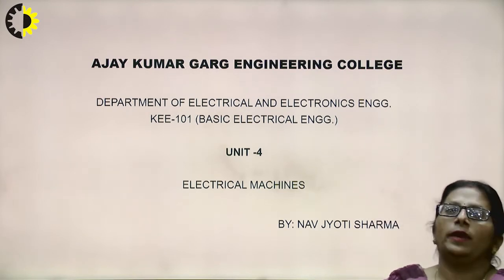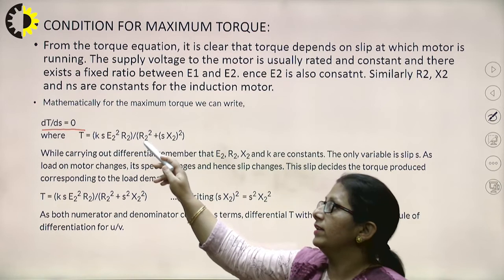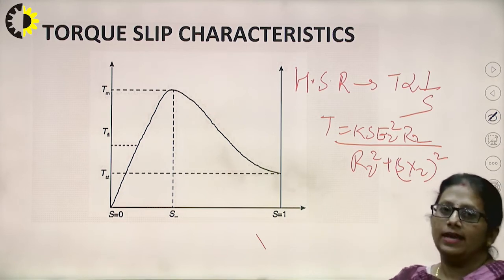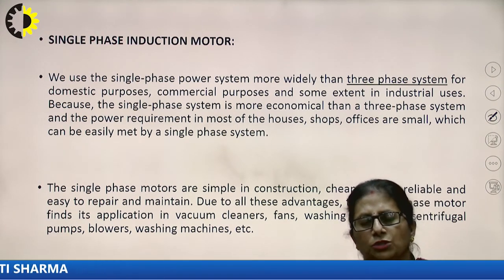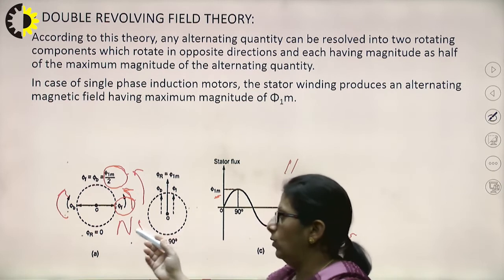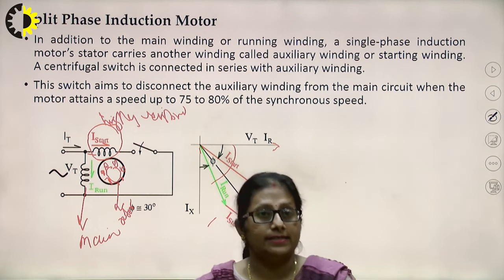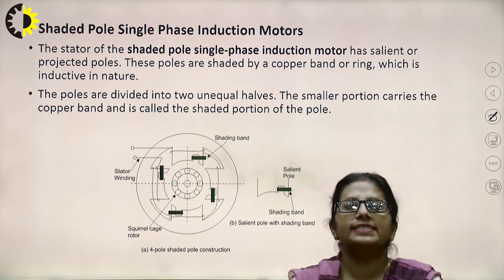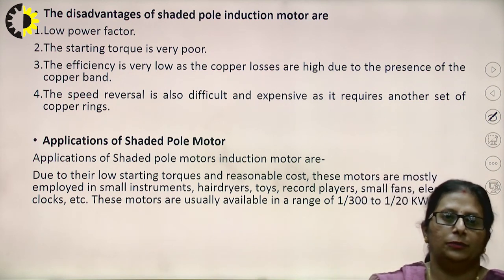BASIC ELECTRICAL ENGINEERING LECTURE 11 ''1phase I M'' By Ms. Nav Jyoti Sharma, AKGEC